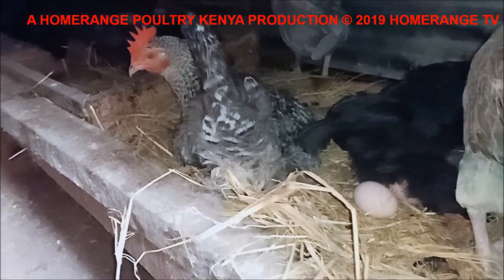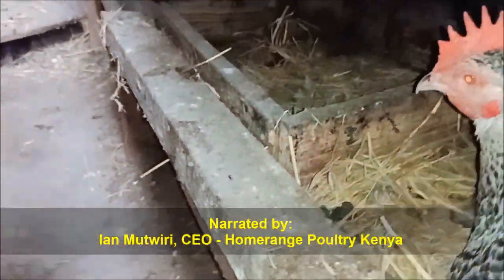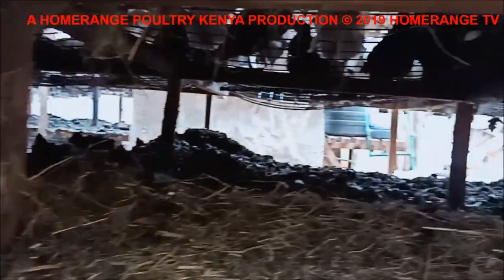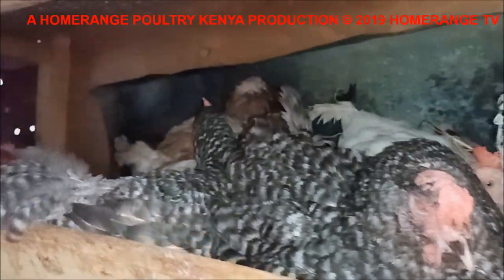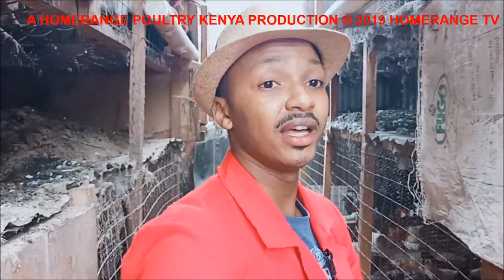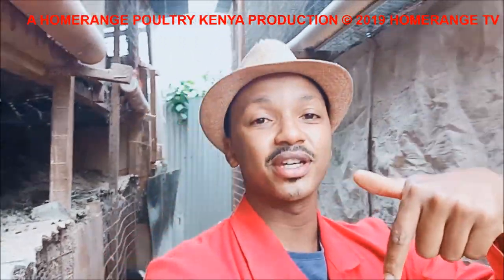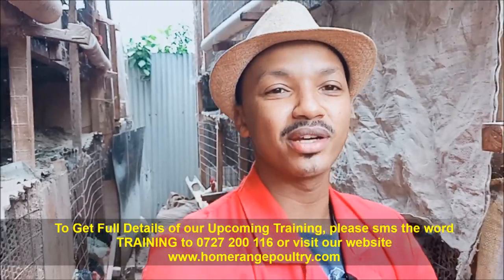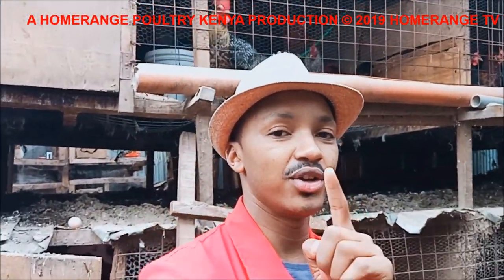Double or Triple egg production in chicken during cold weather Increase eggs egg production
How to double or triple egg production in chicken during cold weather
How to increase egg production during cold weather
Increasing egg production

How to increase egg production in chicken during cold weather

Best ways to improve egg production in chicken

Best ways to increase egg production in chicken

Poultry Farming in Kenya
Poultry Farming in Kenya Kienyeji
Poultry Farming for Beginners in Kenya
Poultry Farming Documentary
Poultry Farming in Uganda
Poultry Farming Business Plan
Poultry Farming project
Poultry Farming in Kenya 2018
Poultry Farming in Kenya 2019
Poultry Farming in India
Poultry Farming in India 2018
Poultry Farming in India 2019
Kienyeji chicken
Kienyeji chicken farming in Kenya
Kienyeji chicken house designs
Kienyeji chicken recipe
Kienyeji poultry farming in Kenya
Kienyeji chicken feed formulation
Kienyeji chicken farming
Kienyeji chicken stew recipe
Kienyeji chicken rearing in Kenya
Kienyeji chicken business in Kenya
Chicken farming
Chicken farming in Kenya
Chicken farming for beginners
Chicken farming in Kenya Kienyeji
Chicken farming documentary
Chicken farming in Kenya business plan
Chicken farming in Uganda
Chicken farming for eggs
Chicken farming in India
Homerange Poultry Farm
Homerange Poultry Kenya